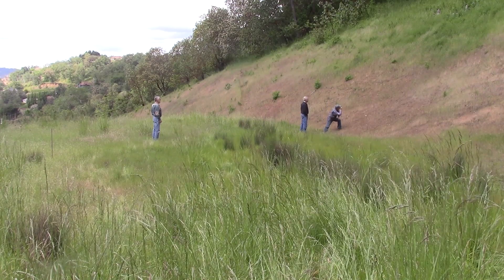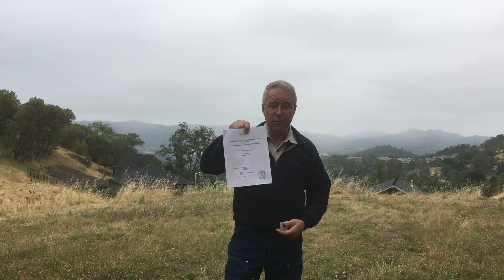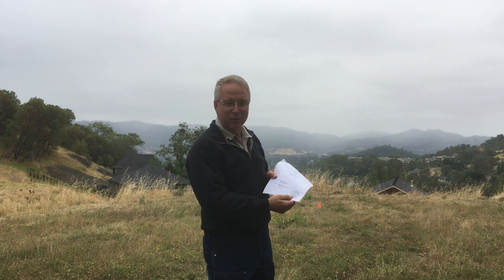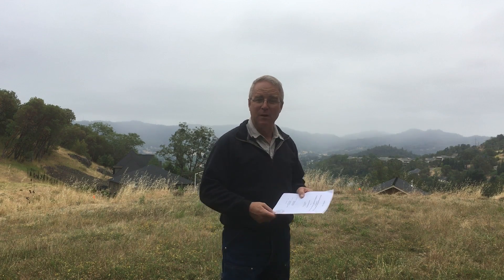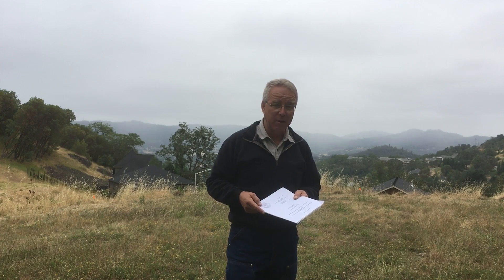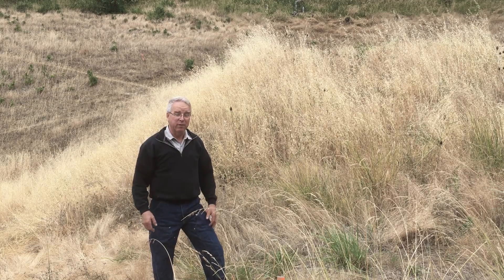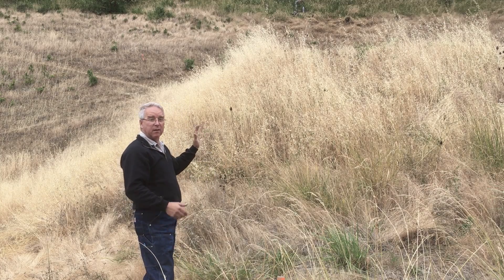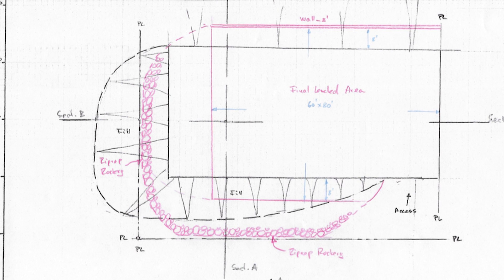Geotechnical Report: Spec House EP.03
This part of building a house takes time. Planning, brainstorming, waiting for engineering, talking to neighbors, gathering rough bids, etc. The importance of all this can not be overstated. Someone is going to  live with these decisions for a long time so do everything in your power to make sure you are doing things right.
In this episode we have received the soils report back from our geo technical engineer, and discuss our plan to correct the slope and soil issues. Now that we have a plan, we will take this to a structural engineer. This part of our series might feel a little slow - don't worry, it will pick up!